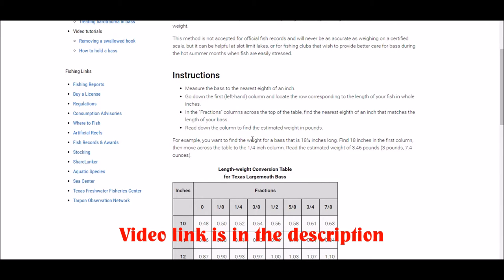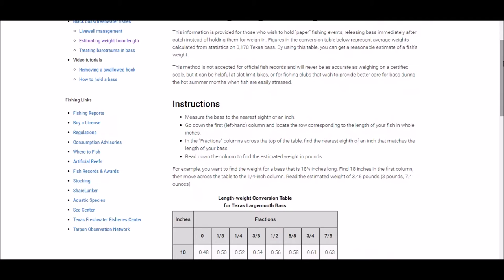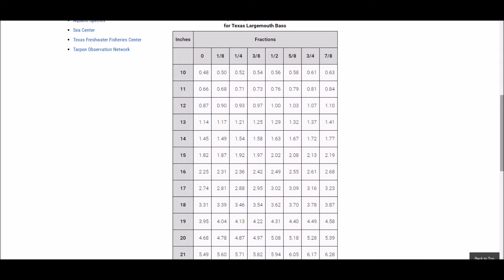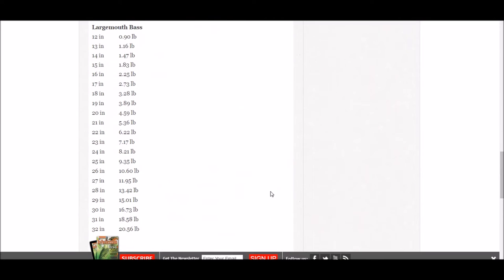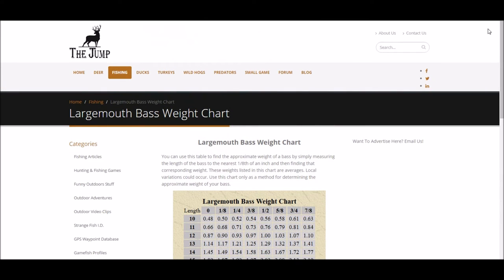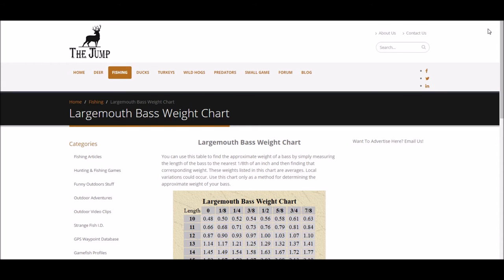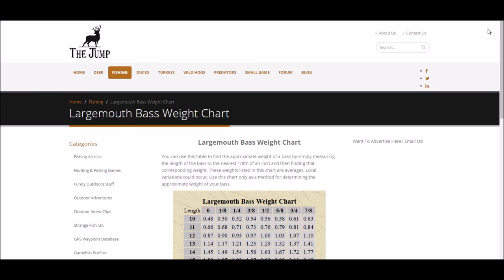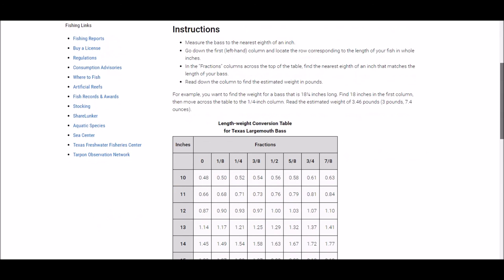The BEST Method for Estimating Weight of Largemouth Bass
This video provides you with charts that indicate a weight estimate for largemouth bass of certain lengths. Please remember that these are estimates and that your fish's actual weight may differ substantially.